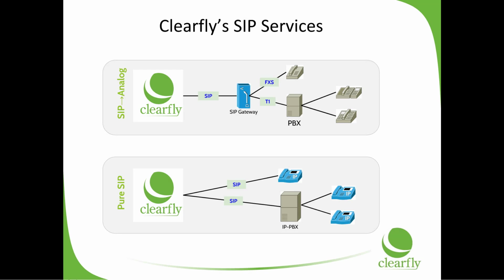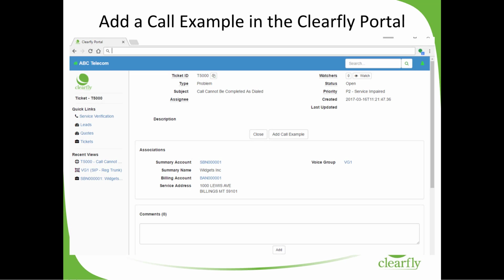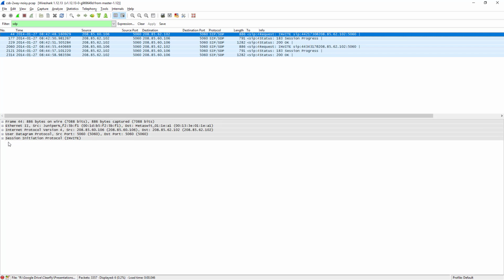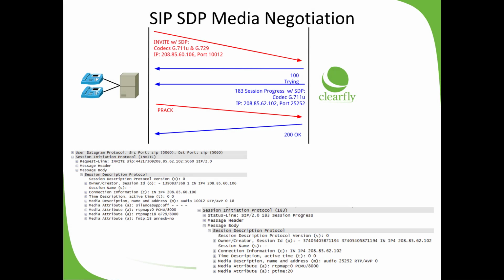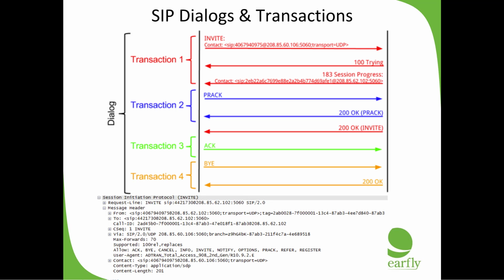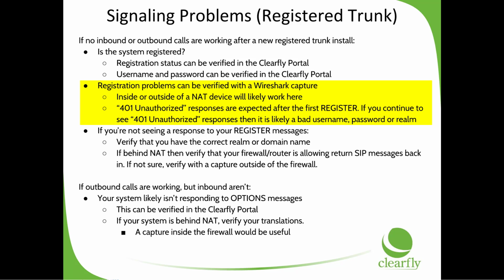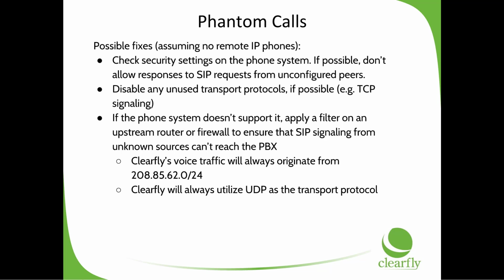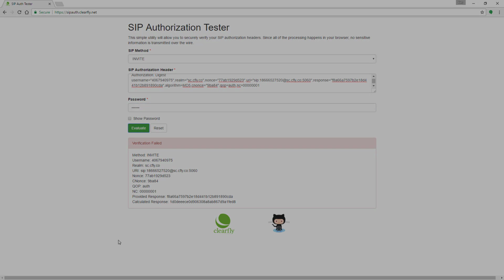Troubleshooting for Technicians (2017)